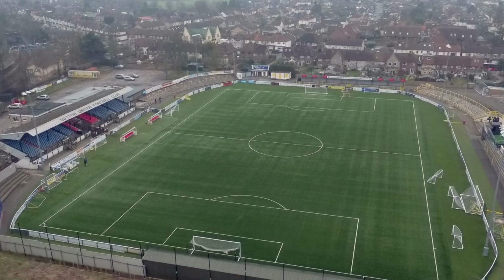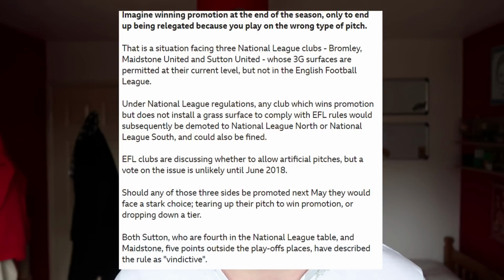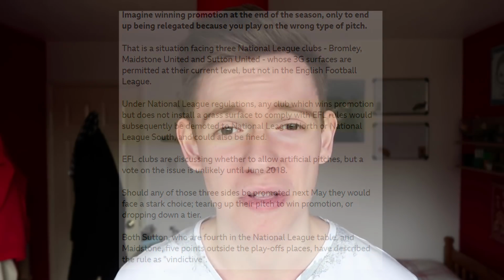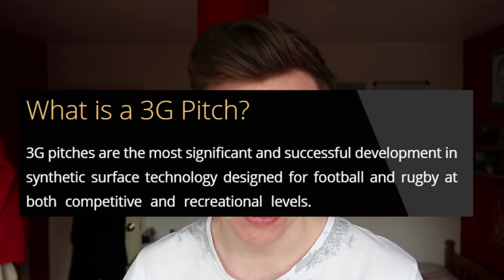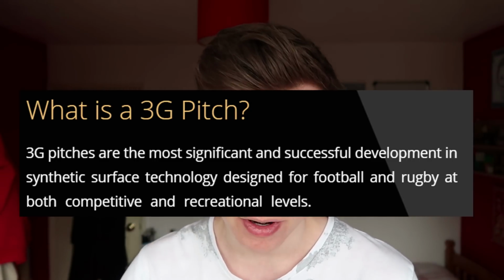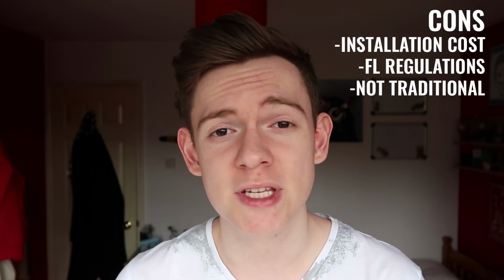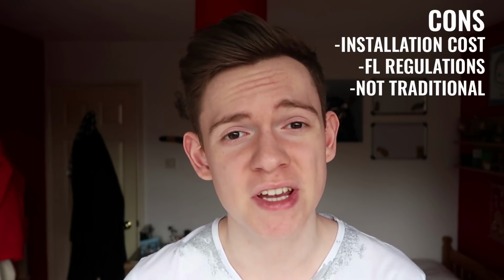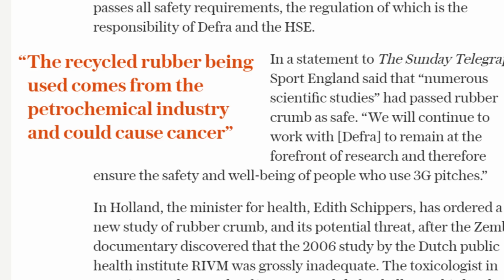Should 3G Pitches Be Allowed In League 2?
With Bromley, Sutton United and Maidstone United investing heavily in 3G pitches recently with the threat of punishment looming if they gain promotion, we dig deeper into the pros and cons of artificial surfaces.